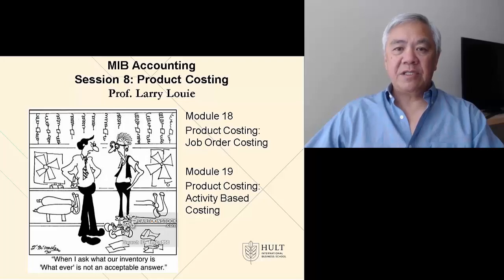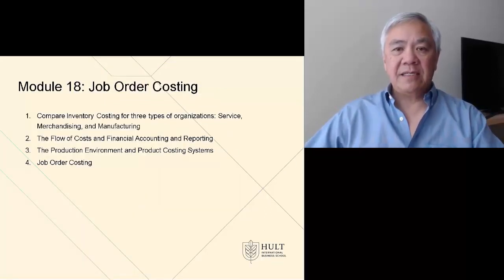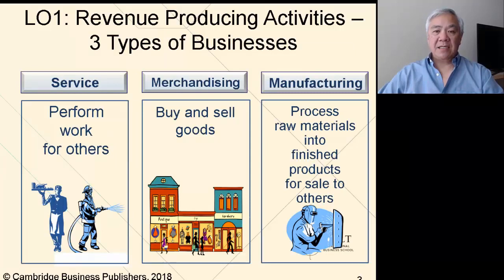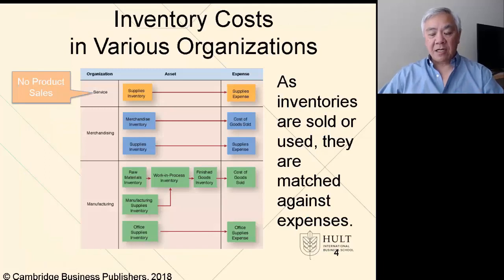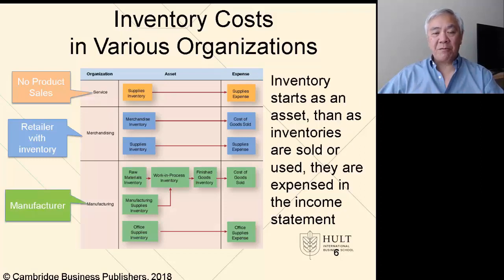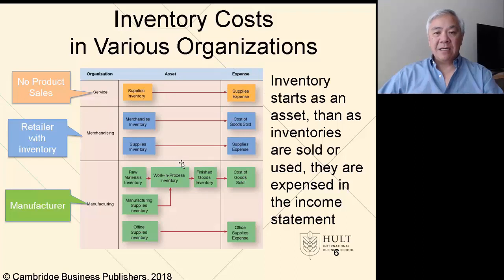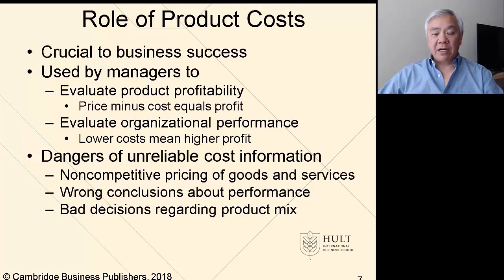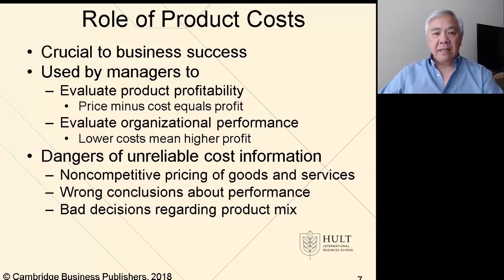Video for Session 8 Product Costs mod 18 video 1 LO1 Intro